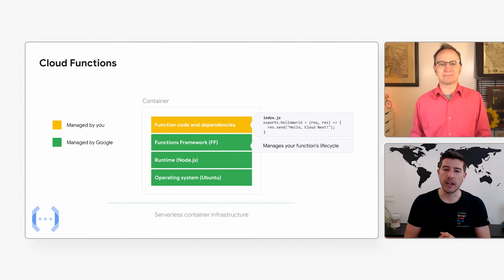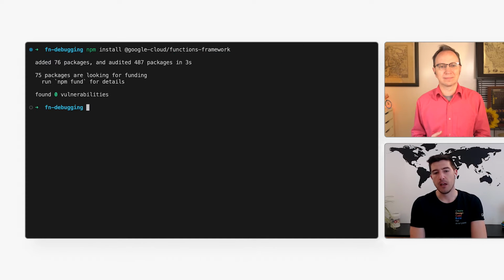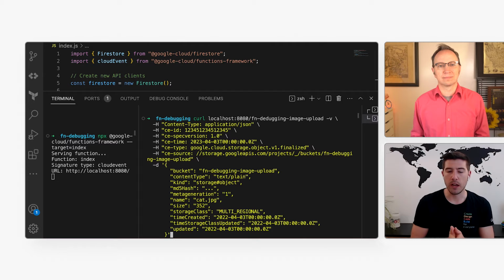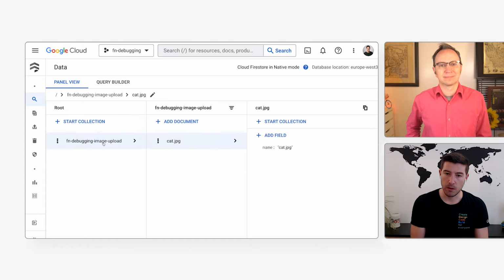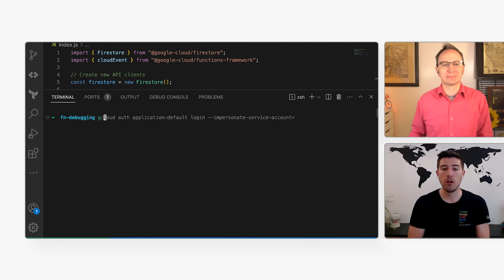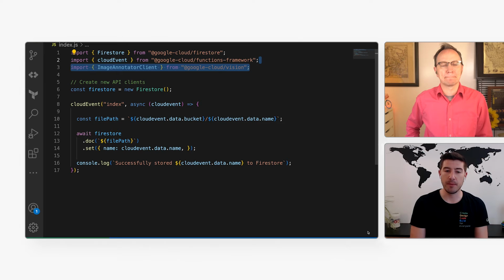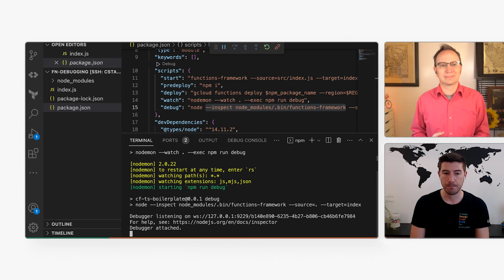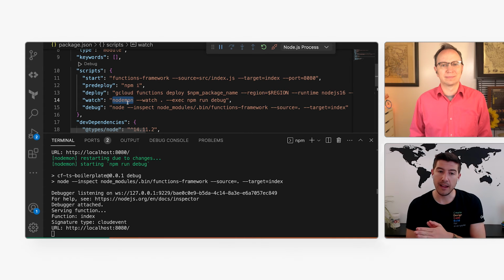Cloud Functions local debugging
Debugging is often easier on a local machine than in the cloud. Follow along and learn how to debug Google Cloud Functions on your laptop, with Christoph Stanger and Martin Omander as your guides. See how to run a small part of Google Cloud on your machine, simulate cloud events, access a database, impersonate service accounts, and enable hot reload.

Chapters:
0:00 - Intro
0:54 - Running part of Google Cloud on your laptop
2:51 - Executing the function locally
4:12 - Impersonating a service account
6:12 - Calling the Vision API
7:12 - Adding a breakpoint
8:28 - Hot reload
8:46 - Blog post with more details
9:43 - Wrap-up